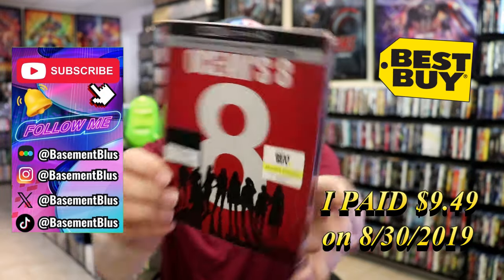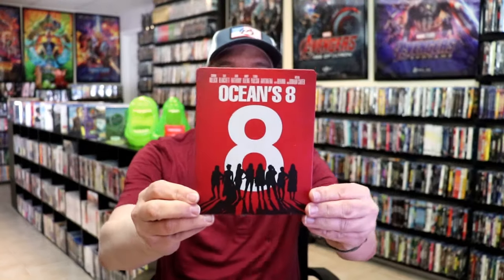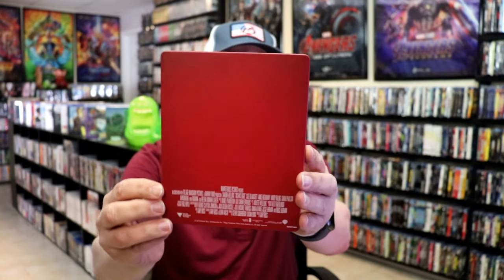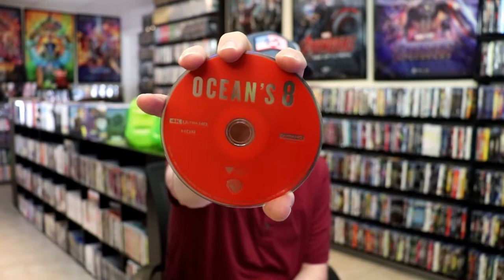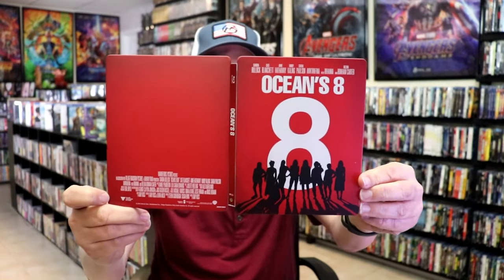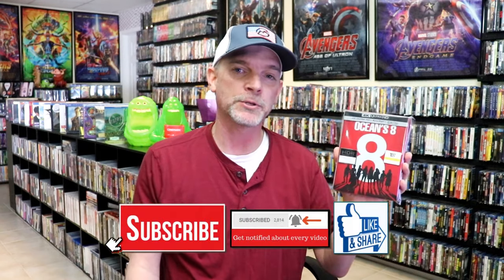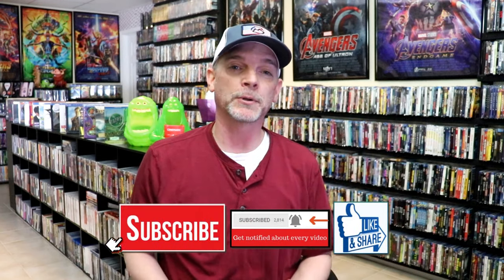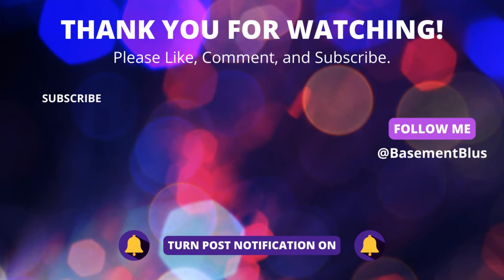Ocean's 8 Best Buy Exclusive 4K Ultra HD Blu-ray Steelbook | Released September 11, 2018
Check out the Ocean's 8 Best Buy Exclusive 4K Ultra HD Steelbook!